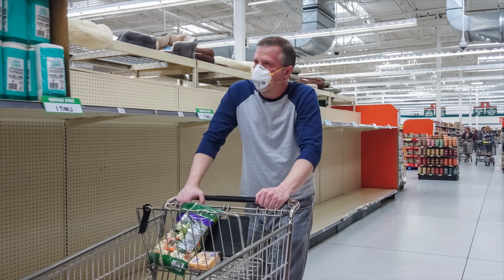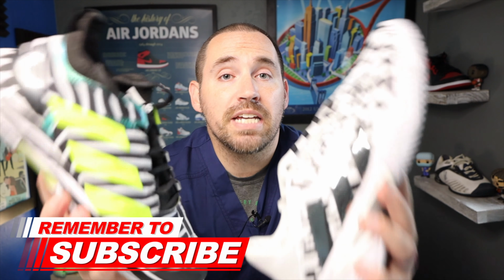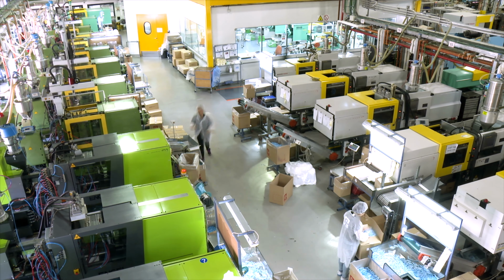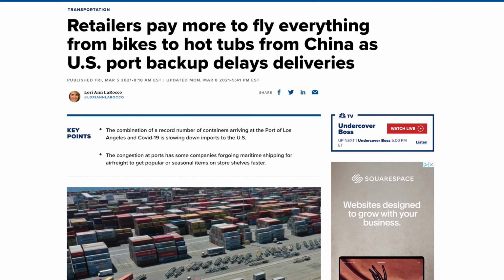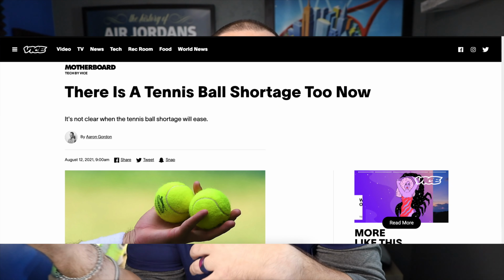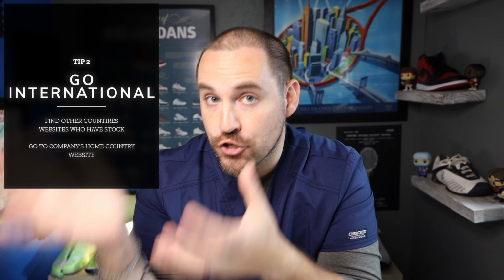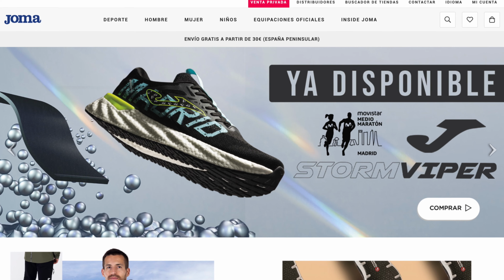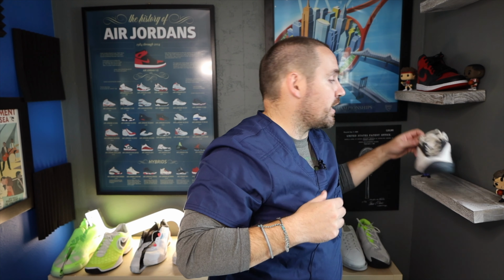Why There’s A Global Shortage Of Sneakers Right Now ( And How You Can Still Find A Pair )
Where has all  the sneaker inventory gone? There is scant inventory of shoes across all sports from basketball shoes to running shoes to tennis shoes and everything in between.  There has been limited stock of shoes for months now but the situation seems to not be getting any better so in this video we discuss the reasons for the shoe shortage as well as things you can do to get around the product shortage and get the sneakers you want / need for whatever sport you play.

My custom orthotic guide and checklist

My Favorite Socks:
Adidas Creator 365 basketball Crew
Adidas Alphaskin hydroshield crew
Thorlo Max cushion tennis socks
New Balance Cushion Crew Socks

Powerstep Pinnacle

Superfeet Orange

Time Stamps:
00:00 Video Intro
00:47 Why there is a shortage of sneakers right now
03:17 Tips for finding shoes during supply shortages

As a foot doctor I look at tennis shoes and tennis shoe technology a bit differently as I focus more on what foot types benefit from these shoes as well as the tennis shoe's functional attributes on the tennis court

Part of the 2021 tennis shoe review series

Everything here including videos and comment responses is for informational and entertainment purposes only and not for the purpose of providing medical advice. You should contact your doctor to obtain advice with respect to any particular health issue or condition. Nothing here should be construed to form a doctor patient relationship.